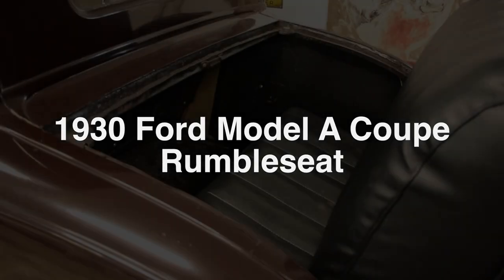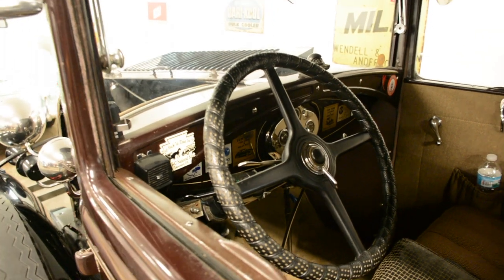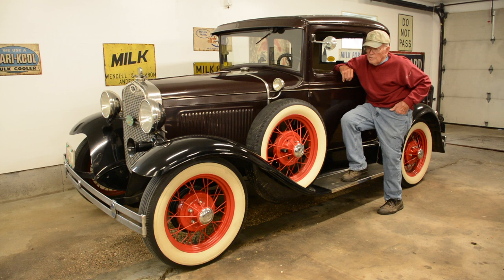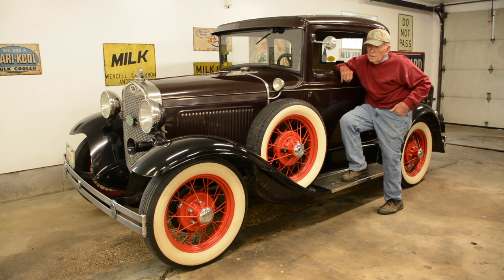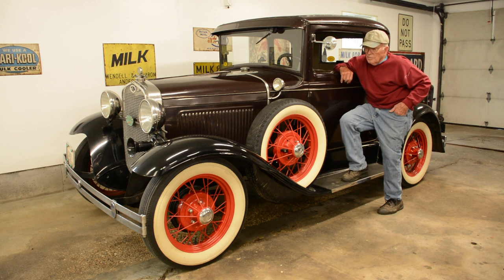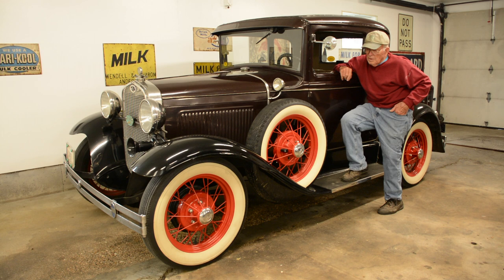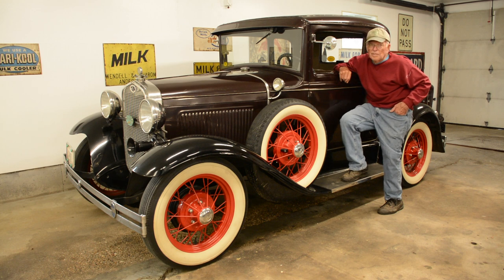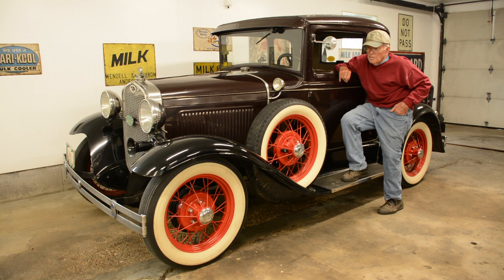1930 Ford Model A Coupe with Rumbleseat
In this video, my dad talks about his first old car, a 1930 Ford Model A Couple with a rumbleseat, the idiosyncrasies and love of owning and driving a Model A. A special thanks to my son, Josh Anderson, for the post editing work. Feel free to re-use this video, simply credit to Bruce Eric Anderson and this channel.